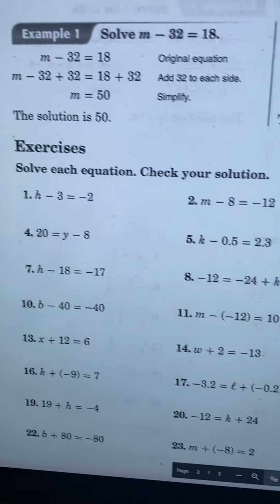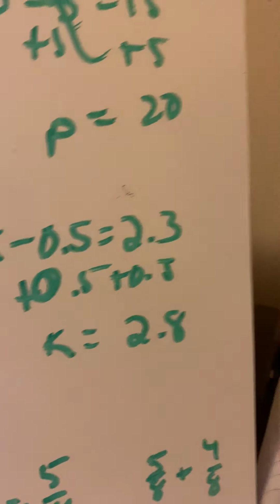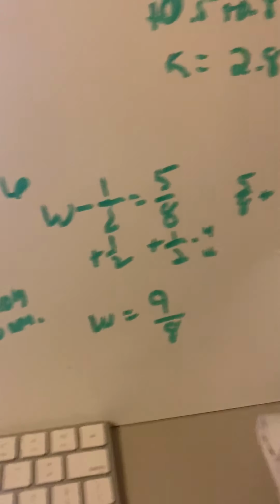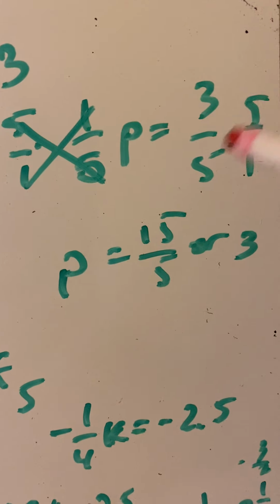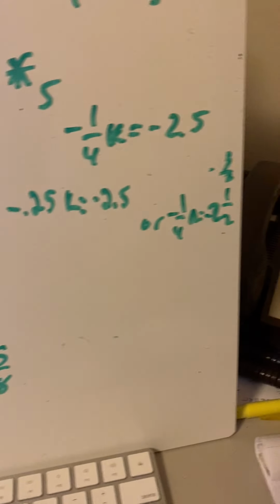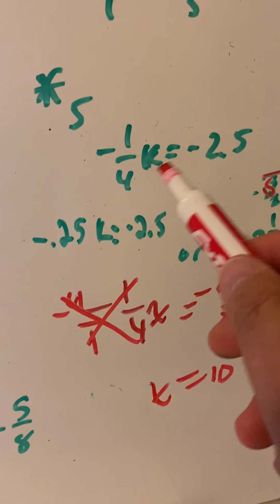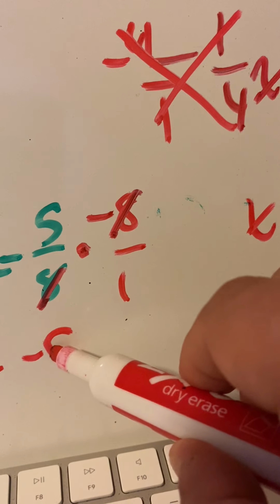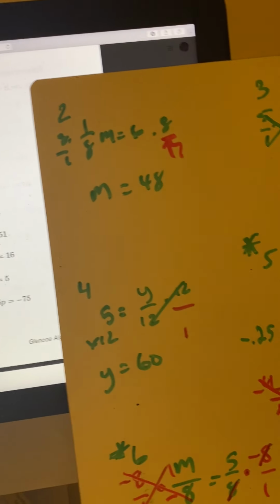one step equation key